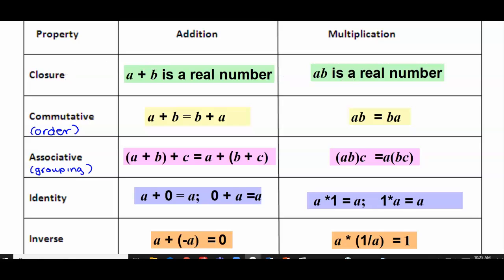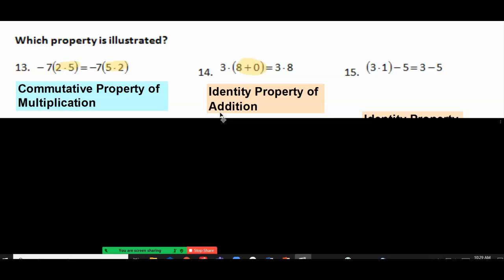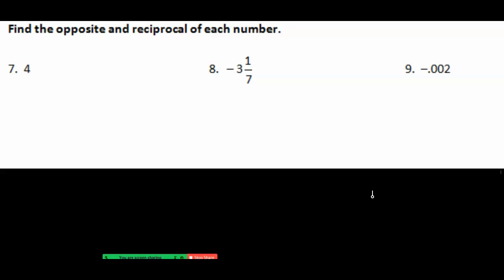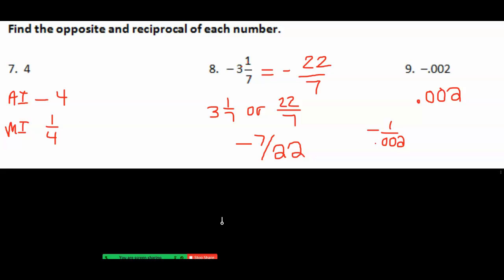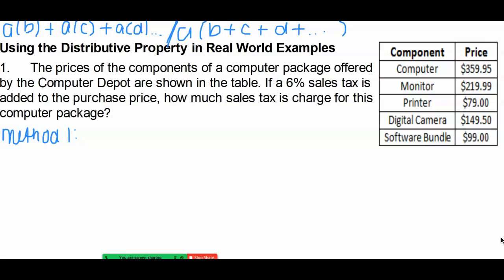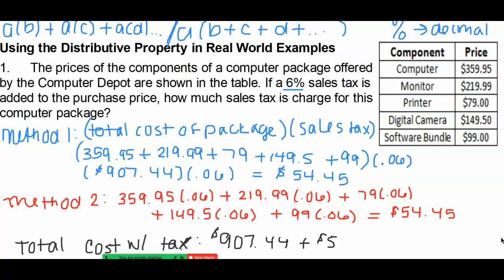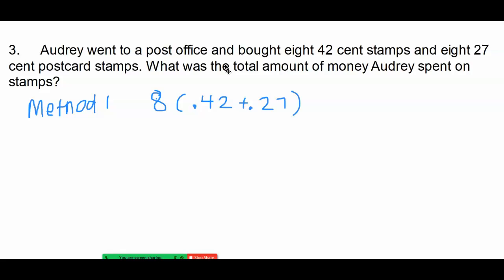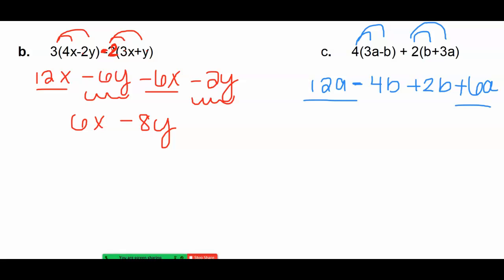1-2 Properties of Real Numbers Day 2 (A2)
Properties of real numbers, inverse examples and distributive word problems